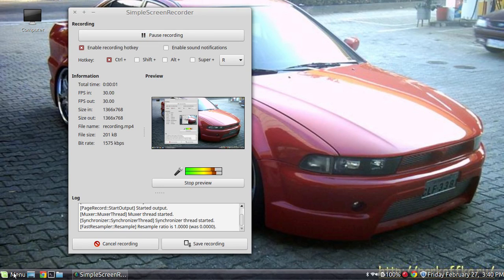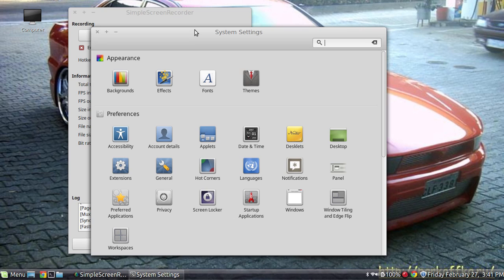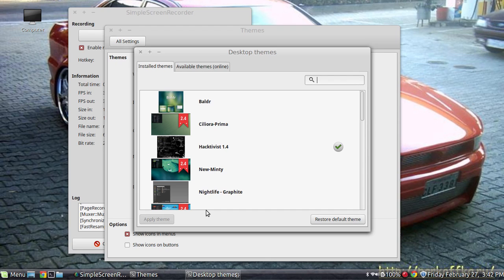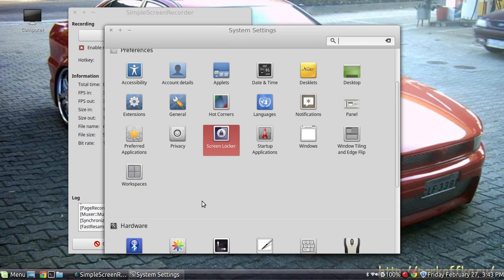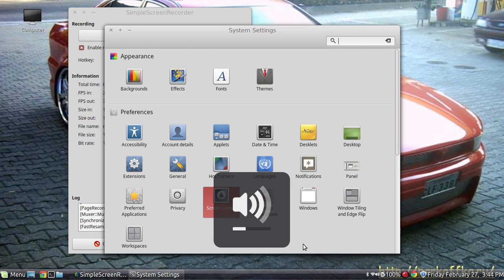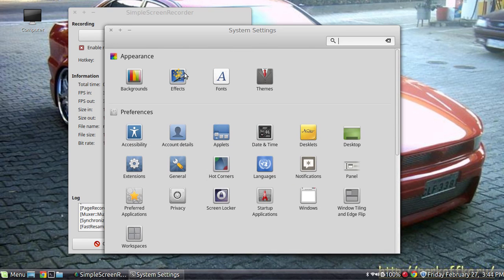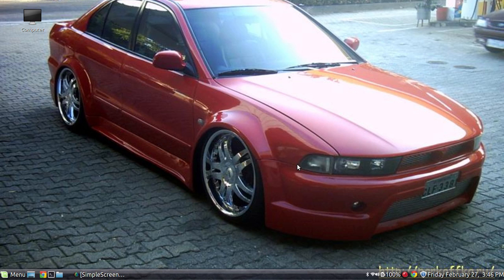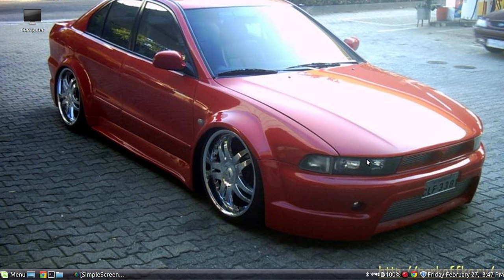Linux & Chromebooks: Linux Mint 17 Brief Review (Special Acer C720 Distro) -TechByDMG.com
Linux Mint is one of the top distros available for free that is based on the Linux OS. Mint 17 is code named Rebecca, so if you see that name thrown around from time to time you'll know why.

This distro you see in the video is specifically modded to work on the Acer C720 with the track pad, suspend and other features working right out of the box. Now of course you can still install this on any Chromebook and get it running the same, just a few tweaks may indeed need to be done for it to be "buttery" smooth.

REMEMBER, you will need to able to boot from a USB on your Chromebook first, either head to my channel and search for the video or Google it for specific Chromebook models.